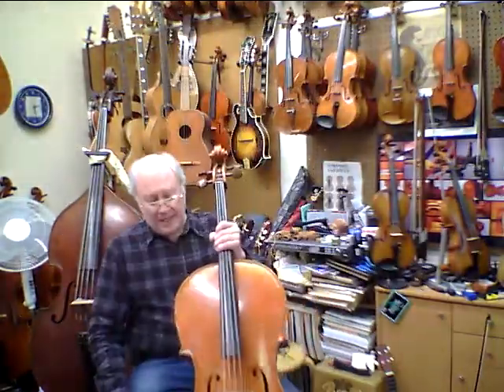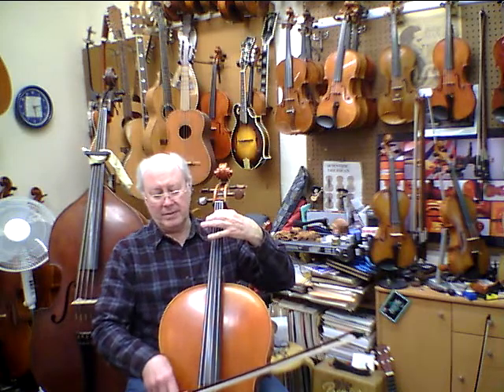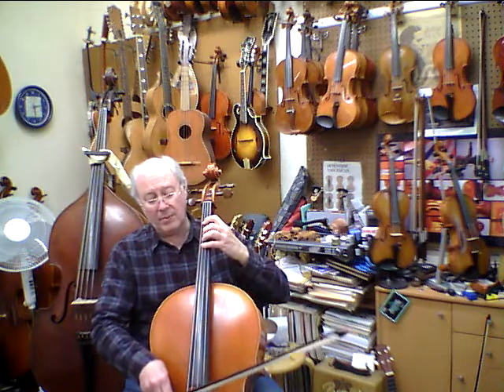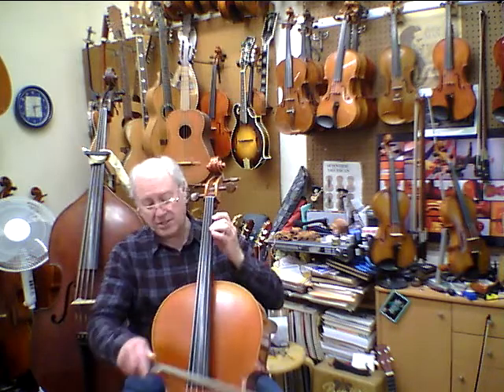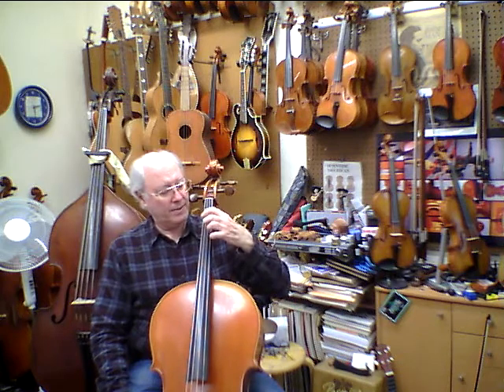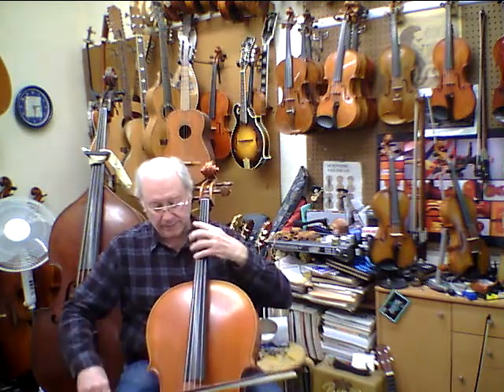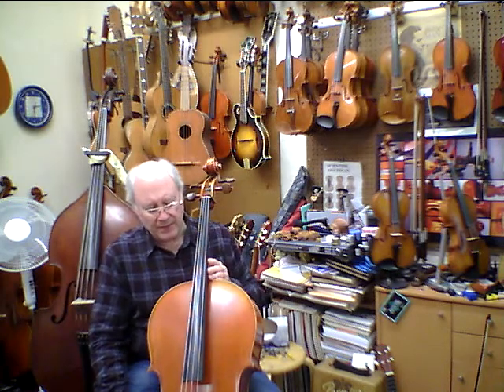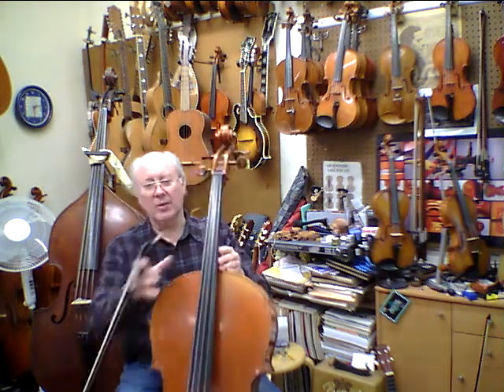More Cello Scales